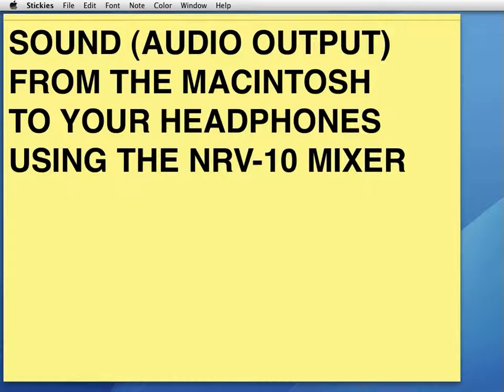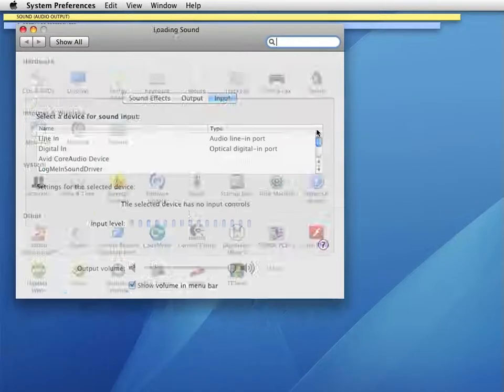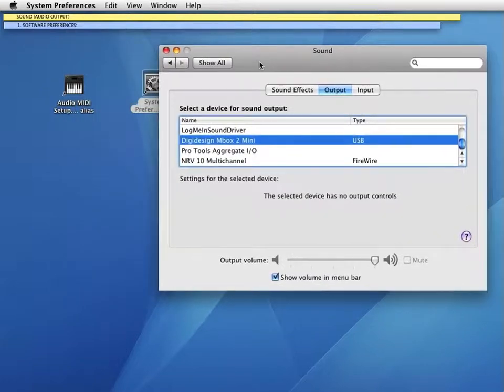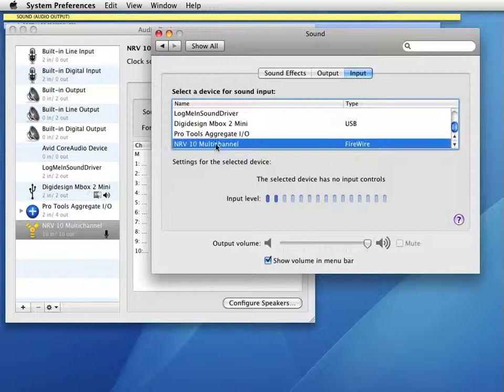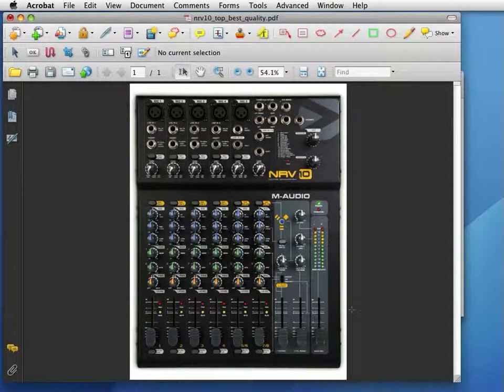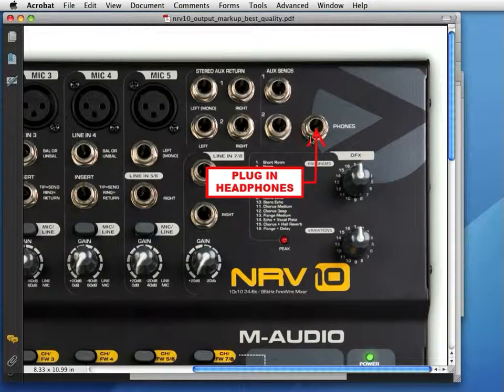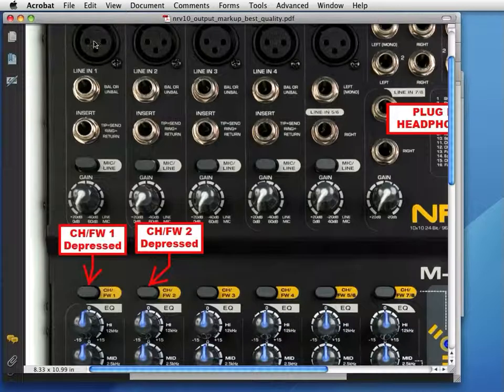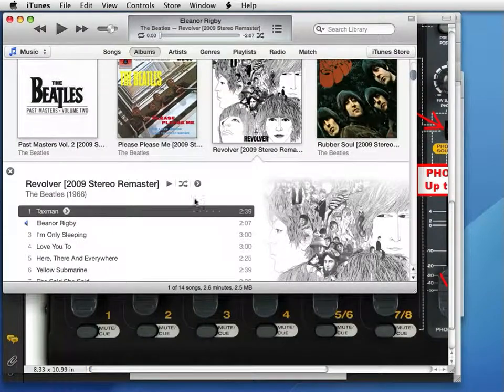NRV10 audio out 082713